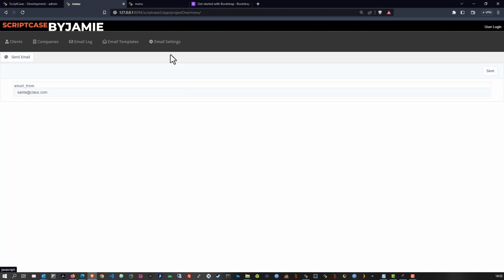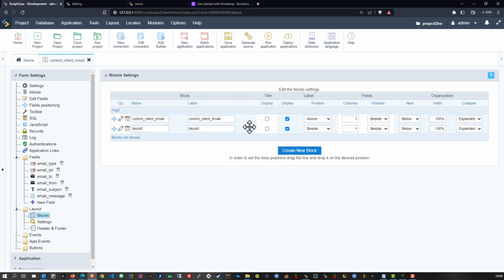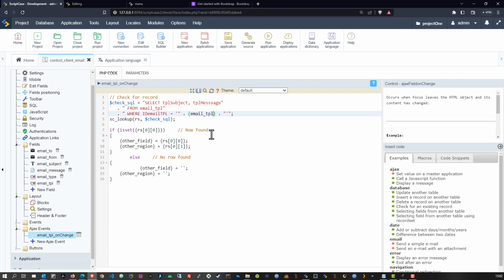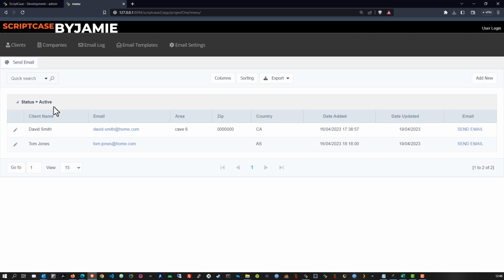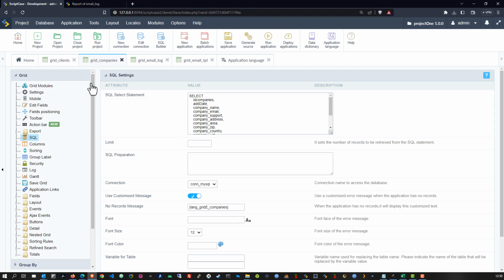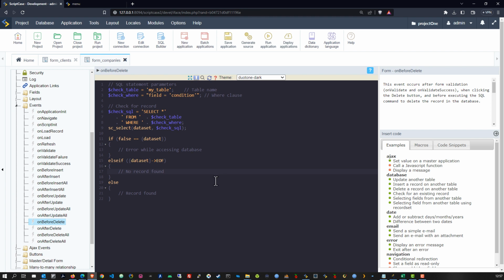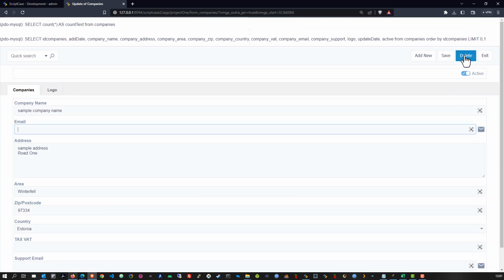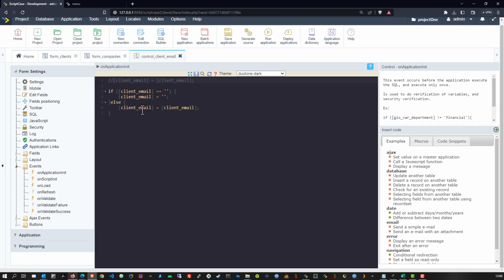Getting Started with Creating a Management System in Scriptcase (Part 13) | ScriptcaseByJamie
Scriptcase Guide! Scriptcase is a powerful tool for creating custom web applications, and in this tutorial series, we'll be using it to create a company and client management system. Whether you're a small business owner or part of a large organization, this tutorial series will give you the skills you need to create a system that's perfect for your needs.

Copyright@ScriptcaseByJamie